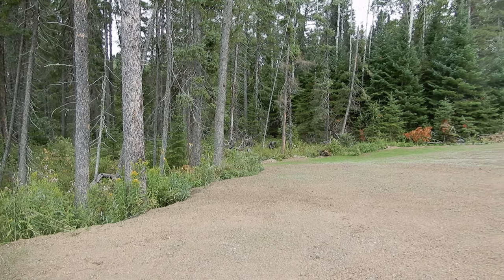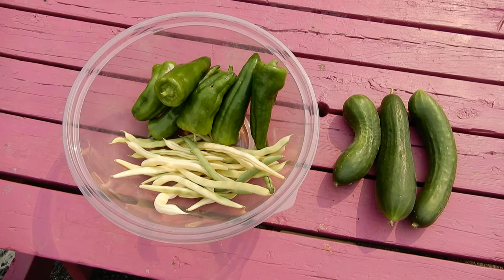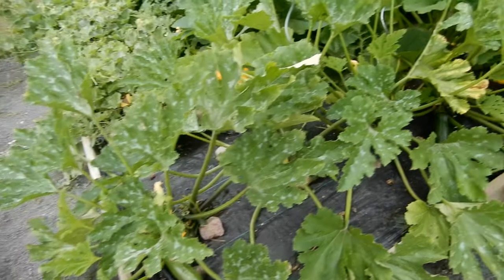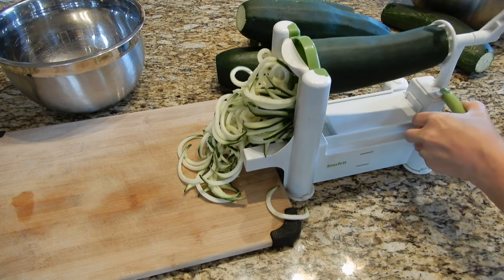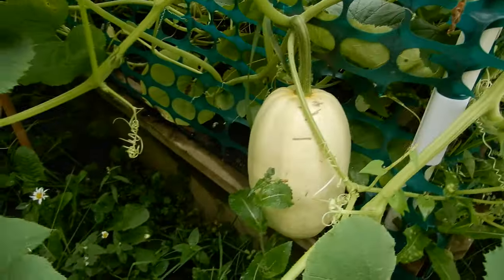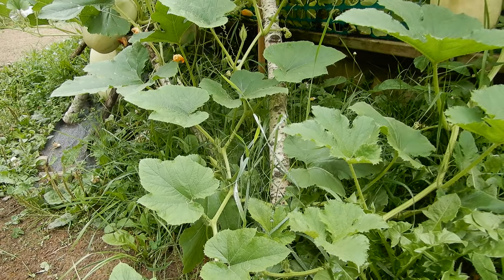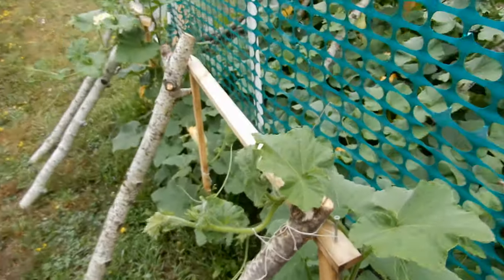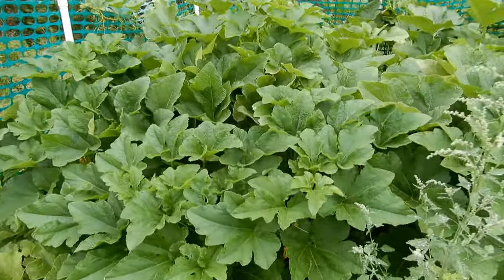Let's Talk About Squash - 2021 Ontario Garden Log S03E20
The season is progressing well and the garden continues to produce. Let's take a close look at the squash plants and try to figure out how this years harvest is going to go.